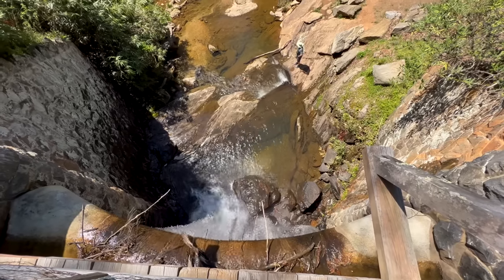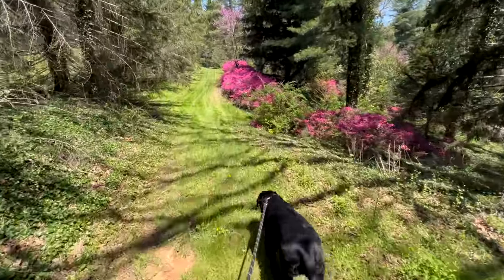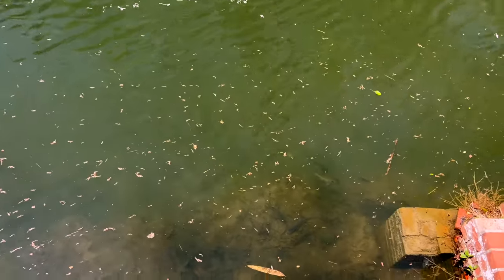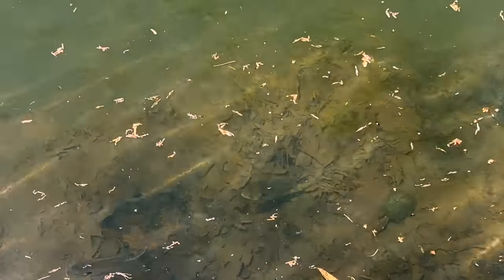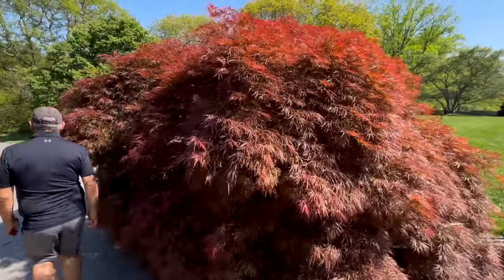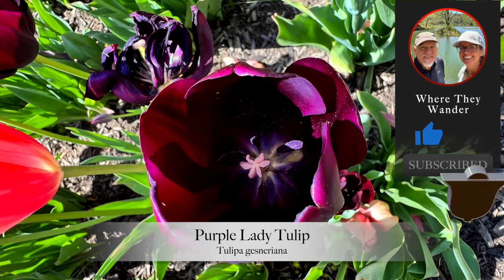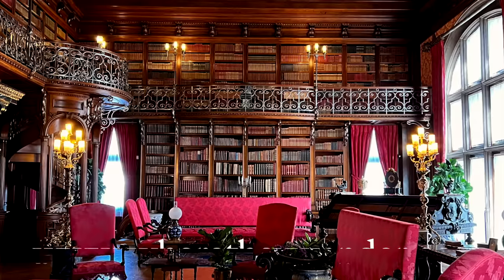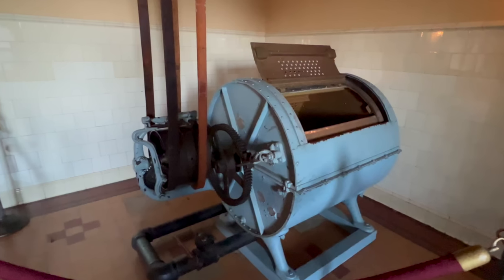The Biltmore Estate: An Historic Vanderbilt Mansion & Gardens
In this video, we'll take you on a tour of the Biltmore Estate in Asheville, North Carolina. The Biltmore Estate is a historic Vanderbilt mansion and gardens and is one of the most luxurious and popular tourist destinations in North Carolina.

This video will give you a glimpse into the life of a wealthy aristocrat and show you some of the beautiful features of the Biltmore Estate. We'll also give you a tour of the gardens, and discuss some of the history of the Vanderbilt family and the Biltmore Estate. If you're looking for a beautiful and historic place to spend a day, be sure to check out the Biltmore Estate!

Entrance to The Biltmore Estate and Gardens ranges from $86 mid-week to $119 at the weekend.  This is the introductory price to enter the grounds and gardens.  There are packages that cost as much as $350!  Definitely not the cheapest day trip we've experienced, but it was magnificent.  If you live close enough however, their annual pass is only $250 which allows you entry year-round.  That's a bargain!

The gardens we're breathtaking and worth a visit just by themselves.  As we mentioned you should really give yourself an entire day or two days to really see everything.  We're certain we didn't see it all.

There is a free audio tour with your tickets, but we found them to be too wordy and kept you in each room for far too long.  We could read faster than listen.

Tips
Book on line for cheaper tickets
Wear good walking shoes
Allow plenty of time
Use the shuttle busses when you can - it's huge.
Wear sunscreen in the summer as you'll spend half your day outside.
Take lots of photos!
Bring a picnic unless you want to spend $6 for a bottle of water.